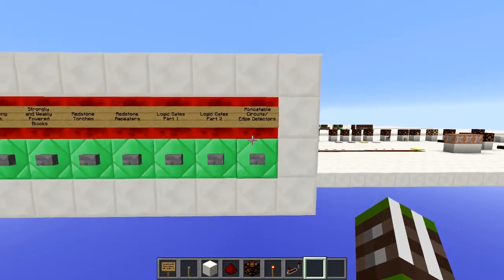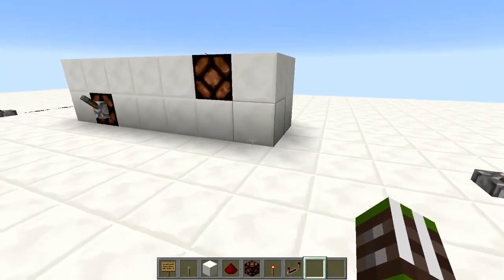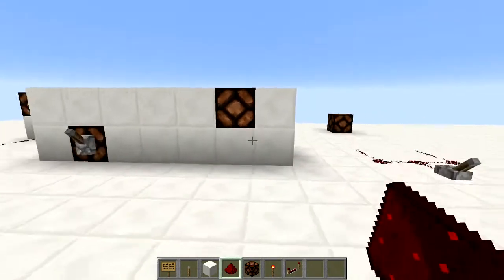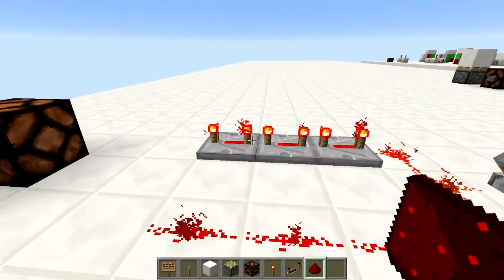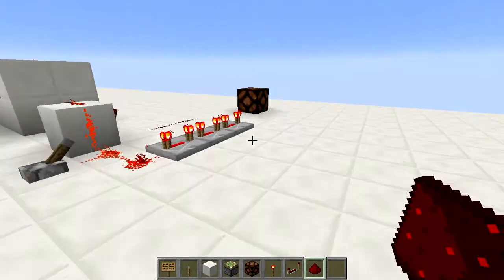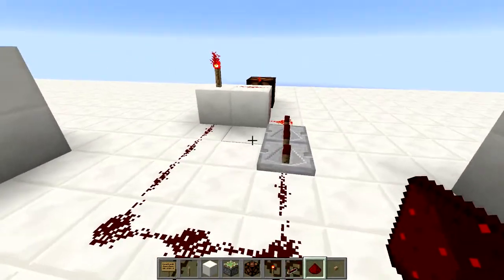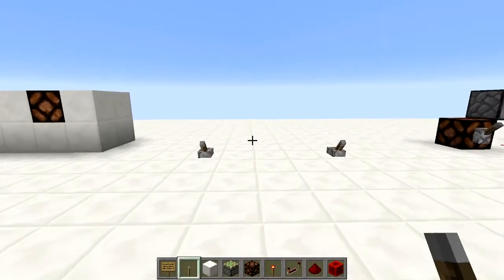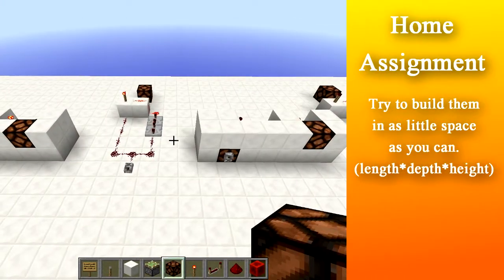Edge Detectors/Monostable Circuits - Redstone Tutorial #05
Today we are going to take a look at edge detectors or monostable circuits. They give an output when either the input turns from on to off or from off to on and are are a key element in bigger circuits.

—-- bloXCentric links and additional information —--

bloXCentric is a private, whitelisted, vanilla, survival, multiplayer server started in January 2013 for video recording and streaming purposes.
The only way to join is getting invited, we are not accepting applications.

Members

as well as myself